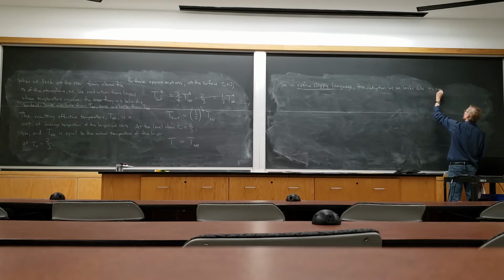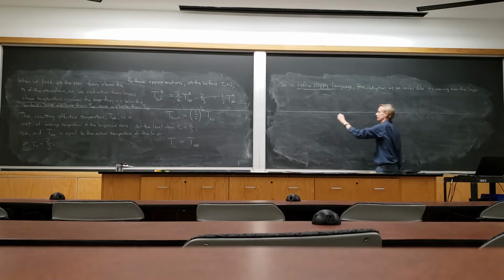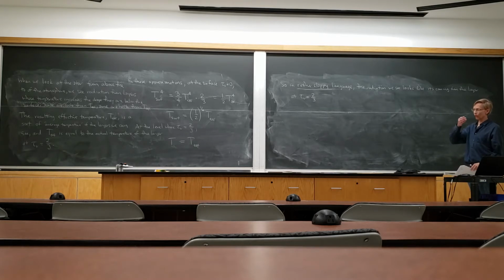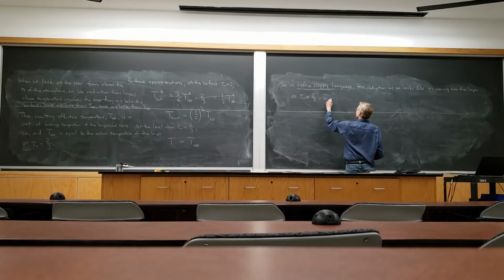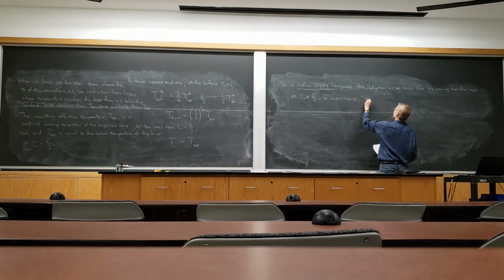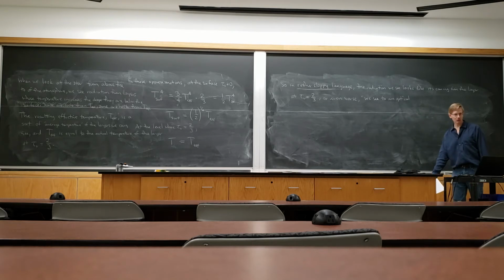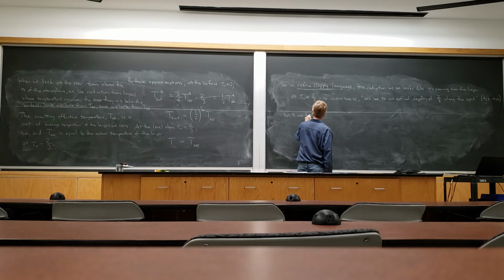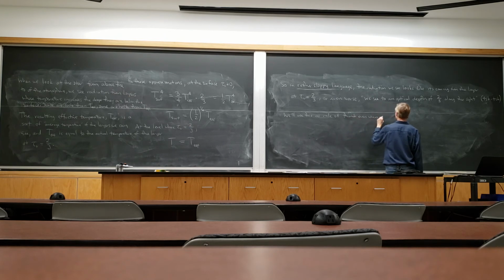ASTR 310 2019 October 31 (2/4)